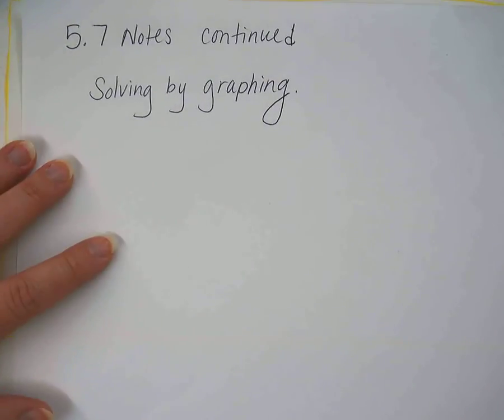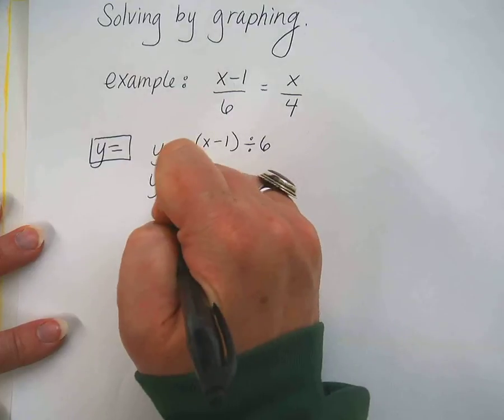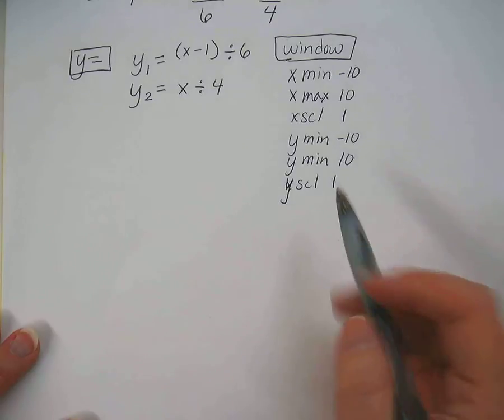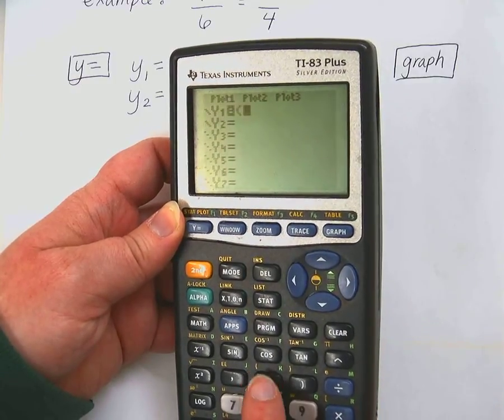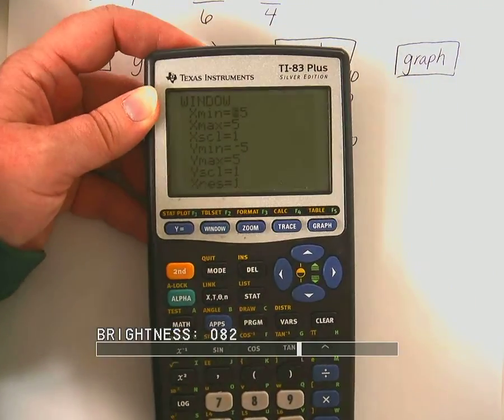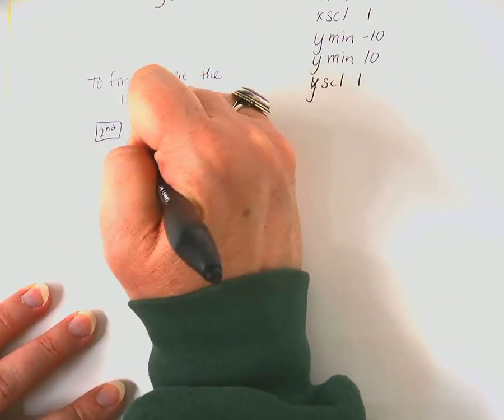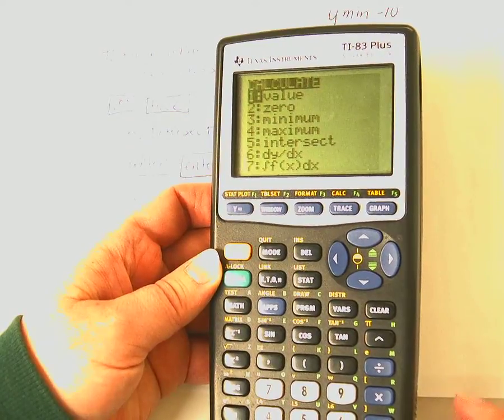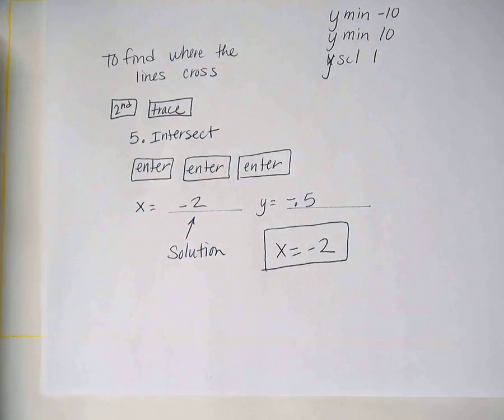Solving rational equations by graphing calculator